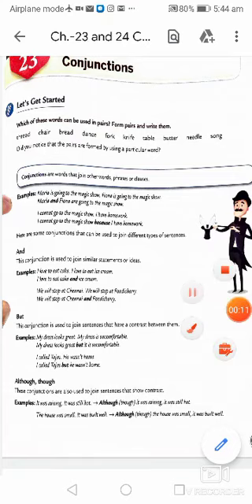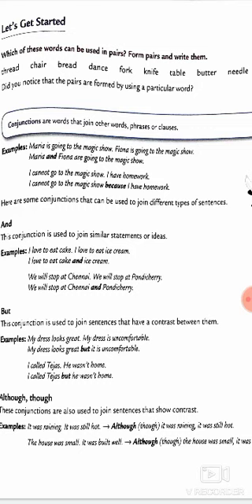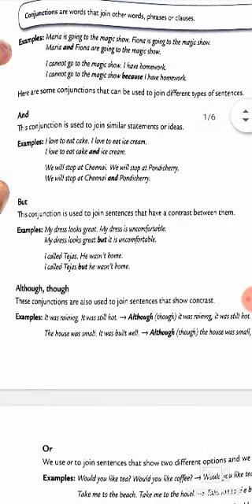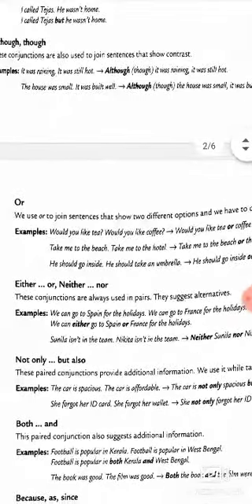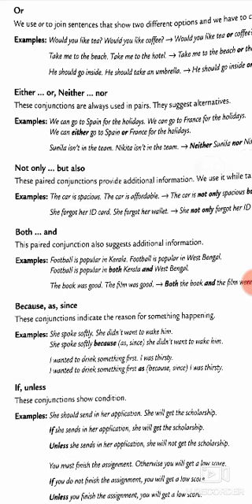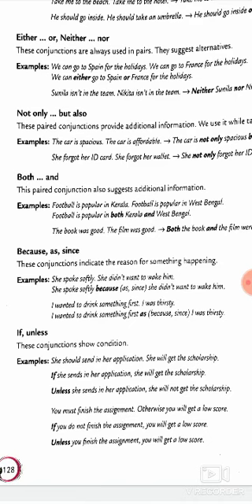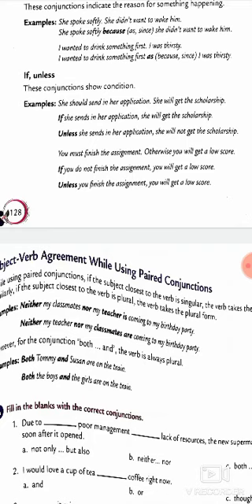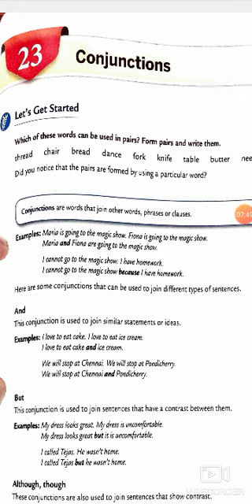Class 5, 6, 7, 8 | English- Parts of Speech- Conjunction | BMHS | Saptarshi Kar